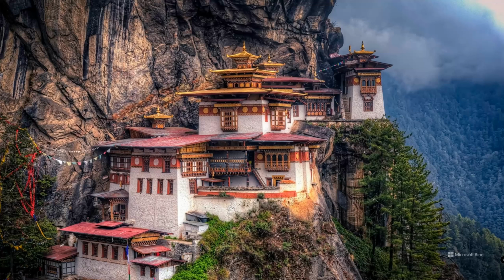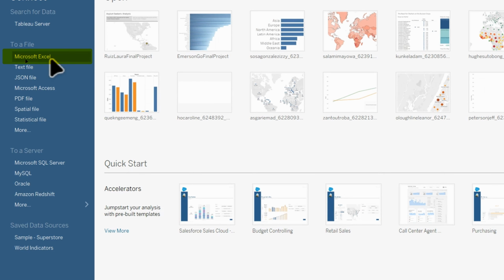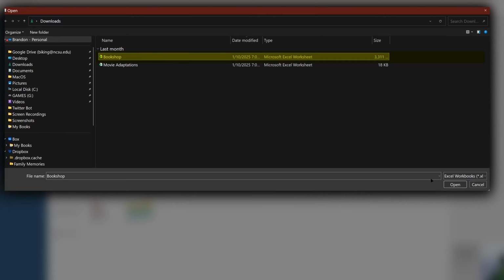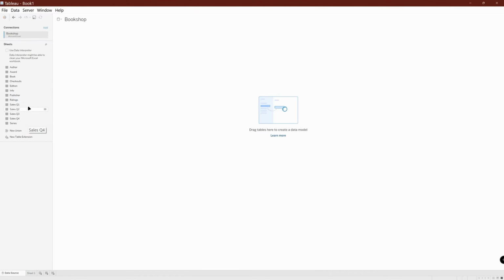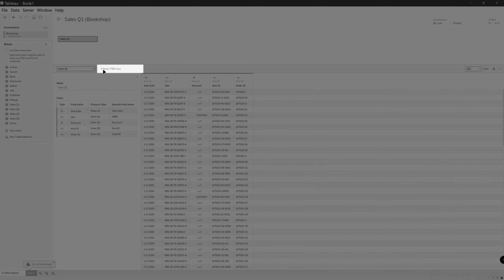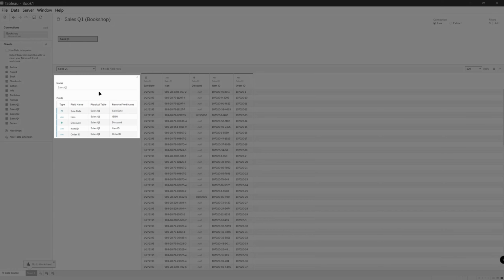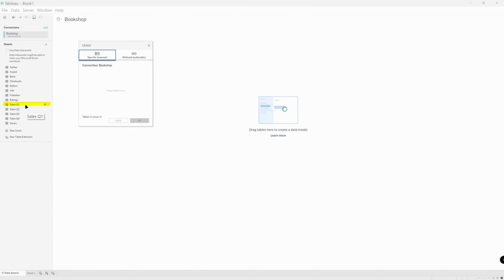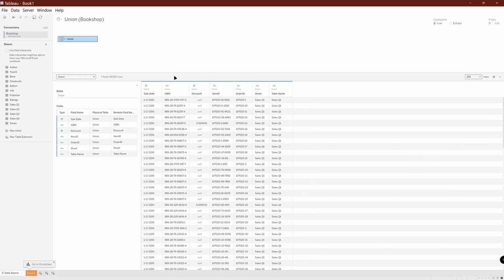Union Data | Tableau Foundations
Ever wonder how to merge data from multiple sources to create a single, powerful dataset? This walkthrough demystifies the Union feature in Tableau. We'll show you how to combine data, stacking rows on top of each other to build a complete dataset. Perfect for beginners, this video is your key to mastering data preparation and making your analysis more efficient.

Stop wasting time with manual data cleanup and start leveraging Tableau's built-in power!

⏳ Timestamps ⏳
00:00 | Intro
01:22 | Connecting to Data Source
03:50 | Union Data
05:47 | Outro